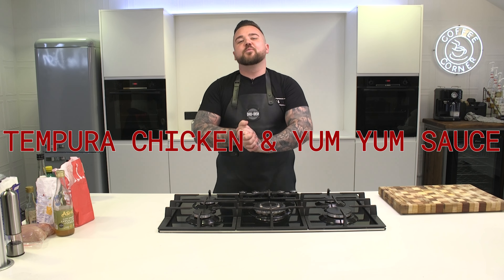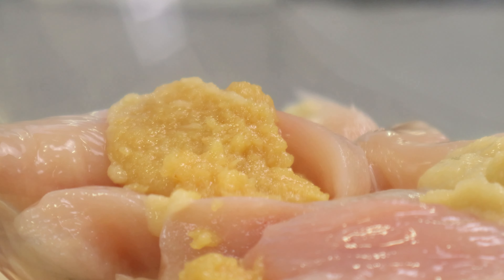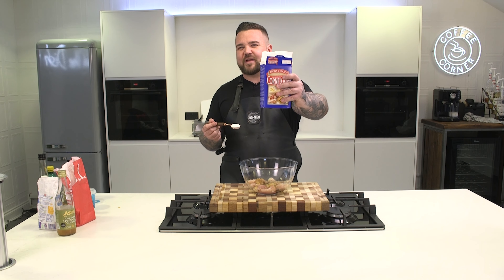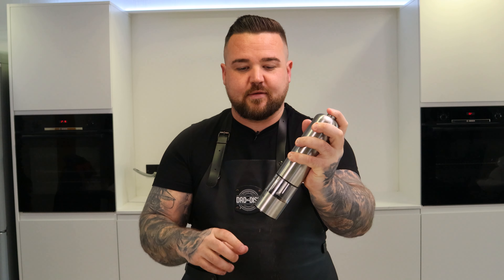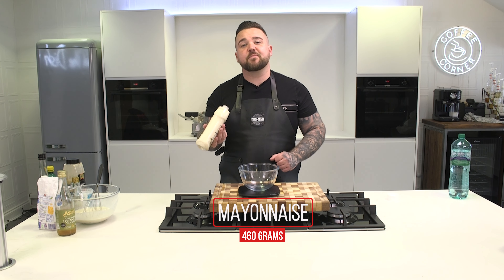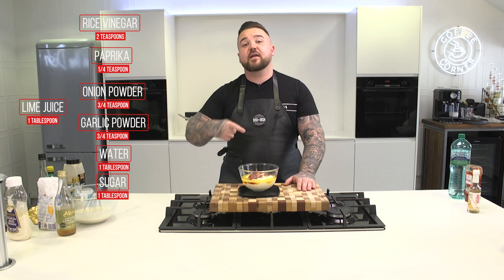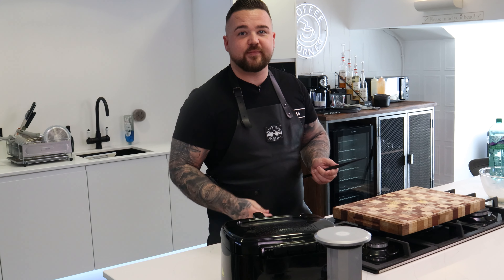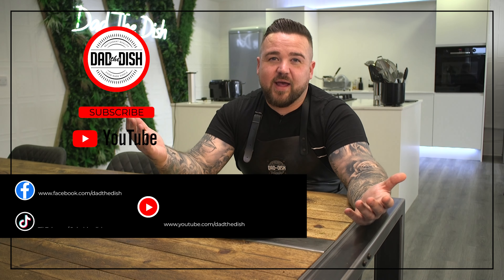Tempura Chicken and Yum Yum Sauce | Dad The Dish Recipe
In today's video, I show you an absolute BANGER of a recipe! Tempura Chicken and Yum Yum Sauce!

Dad The Dish, real name Simon. Is a self-taught cook that has adapted thousands of recipes to his tastes. If you want to learn how to cook, be more inventive when you cook and discover some fantastic recipes

Keep watching!